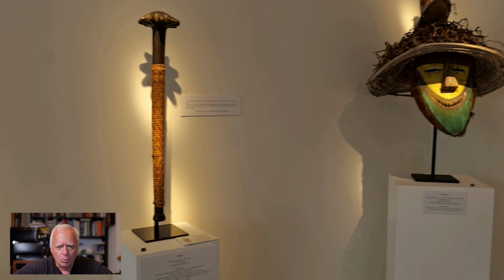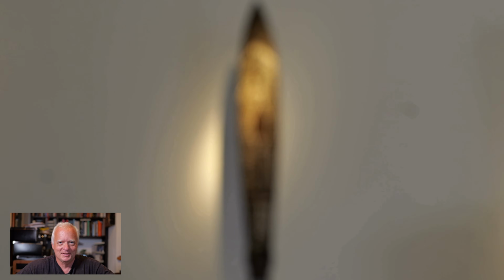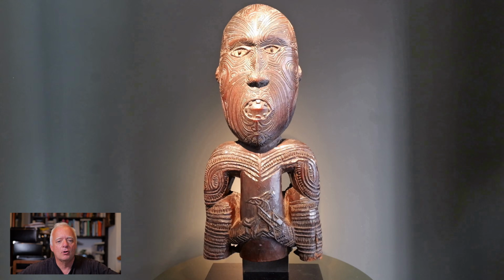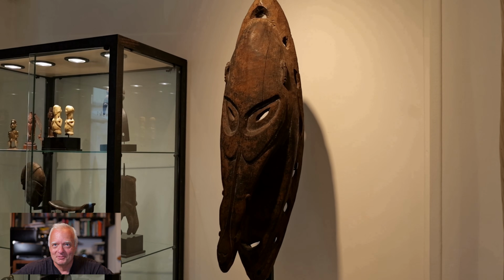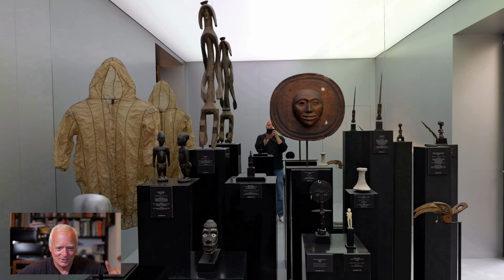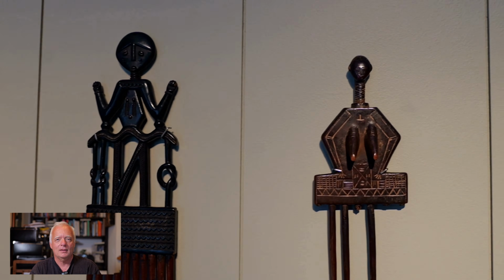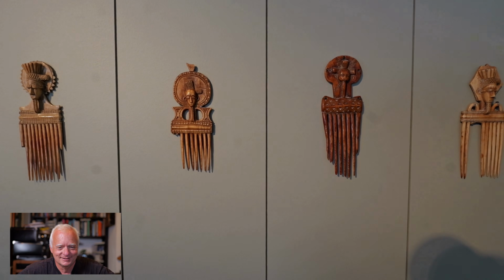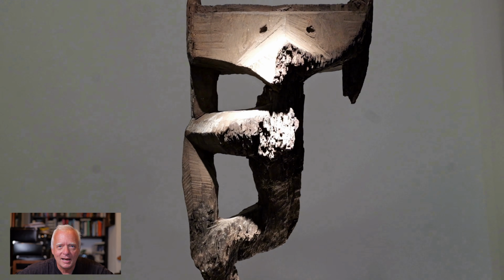Parcours des Mondes 2025 Part 2. Fair for traditional African, Oceanic and American Art in Paris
Parcours des Mondes in Paris is the most important fair for traditional African and Oceanic Art (Tribal Art). It took place from 9 September to 14 September 2025. This is the second of 2 videos.
In the video you can see the exhibitions in the galleries...
00:00 Zubek
01:16 Marcelin
03:01 Ferrandin
04:24 Dalton Somaré
04:57 Utzon-Frank
05:47 De Grunne
06:31 Flak
06:55 Woerner
08:06 L. Ratton
10:04 Schlag
11:33 Castellano
Filmed with a Lumix S5 ii and commented by Ingo Barlovic